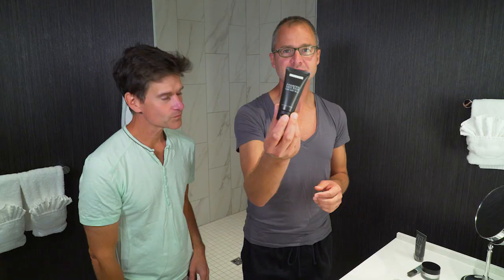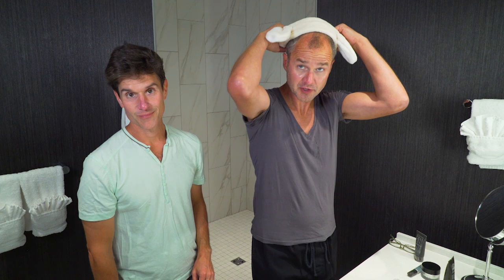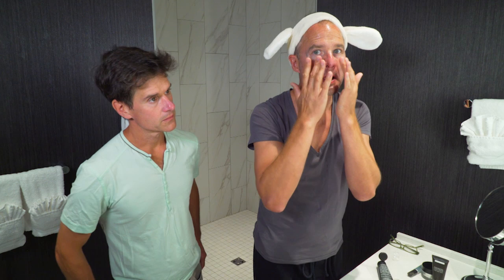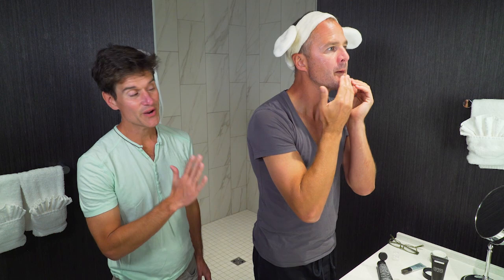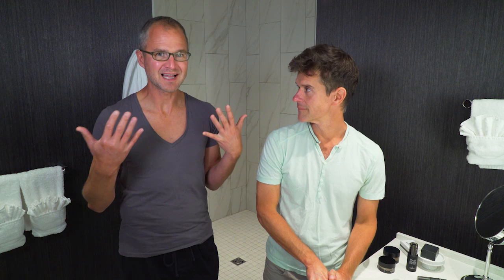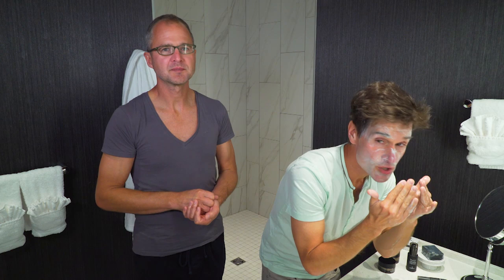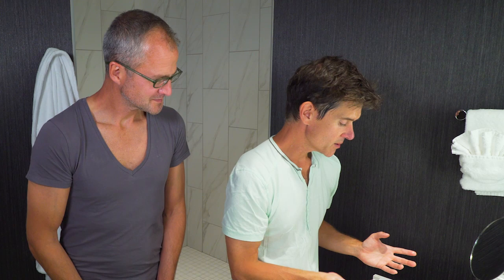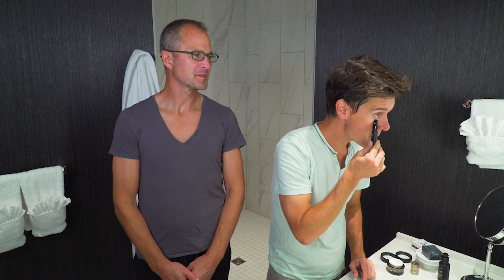Beekman 1802 | Morning and Night Skincare Routine | HSN Beauty Confidential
The Beekman Boys, Brent and Josh, are taking us through their morning & nighttime skincare routine using some of their favorite Beekman 1802 goat milk products. Watch to see which three steps in a skincare routine are most important to them + learn how a little product can go a long way when it is hydrated with goat's milk.

About HSN Beauty Confidential: Discover the exclusive looks inside HSN celebrities and guests beauty secrets with HSN Beauty Confidential.